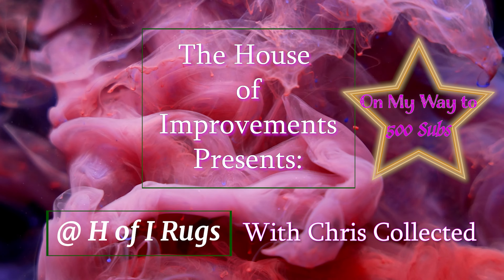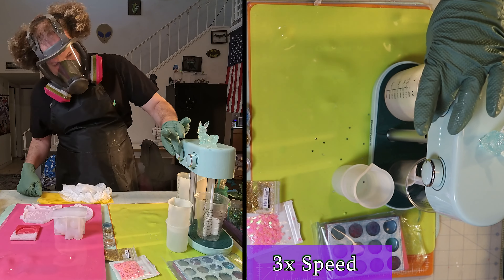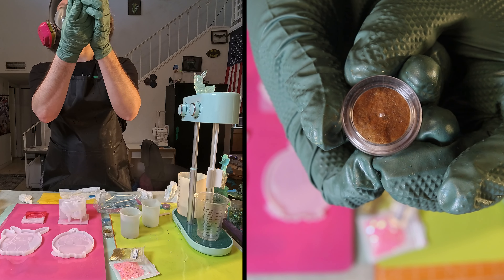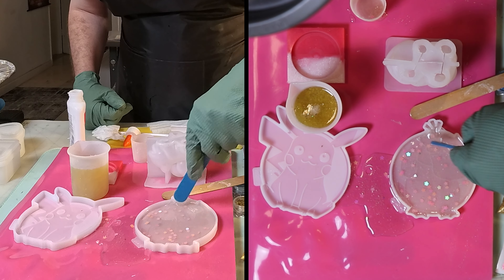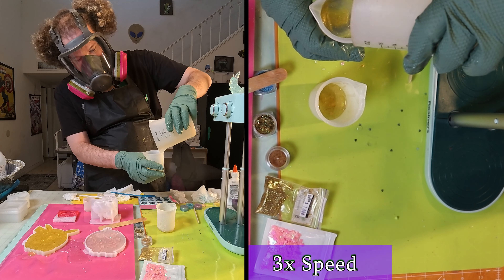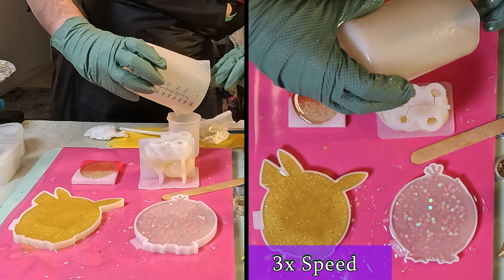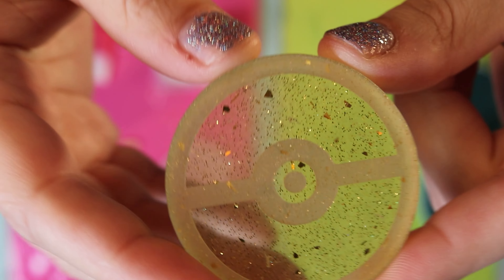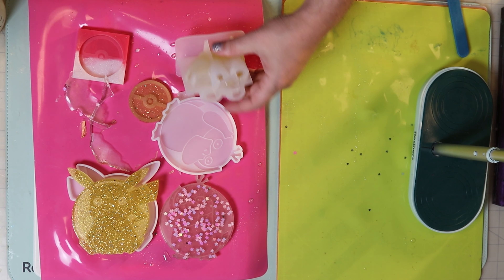Pikachu and Psyduck BFF in Resin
Pikachu and Psyduck BFF in resin- Gotta Resin them all Part 3

Resin Crafting With Chris Collected

 @HofIrugs   on Tik Tok, Youtube, Facebook, Blue Sky, and Instagram
Available for customs and commissions for rugs and fabric items.
Resin customs coming soon.

I sell my Rugs and Handmade Home Goods at local markets in Phoenix AZ.
Check my Instagram (@hofirugs) for current dates and more information.